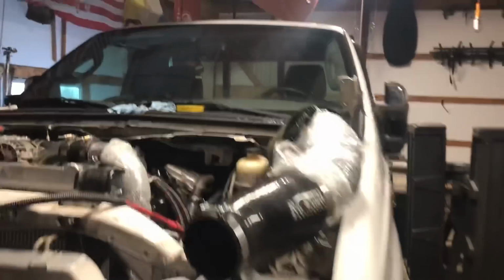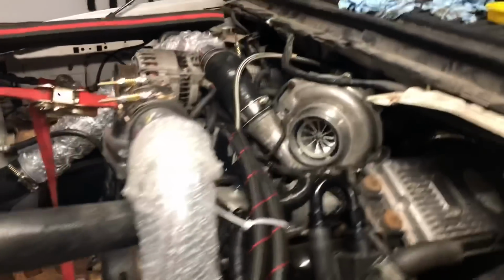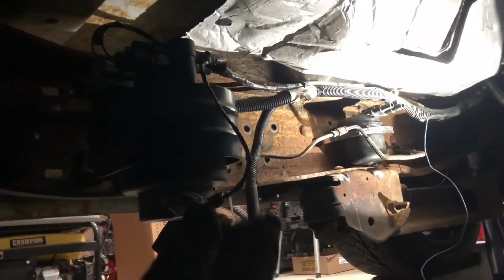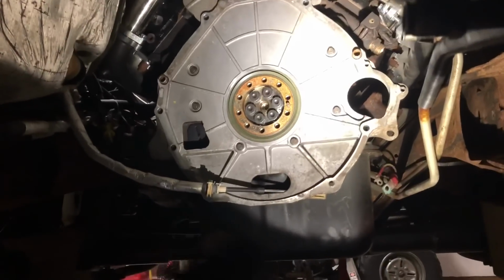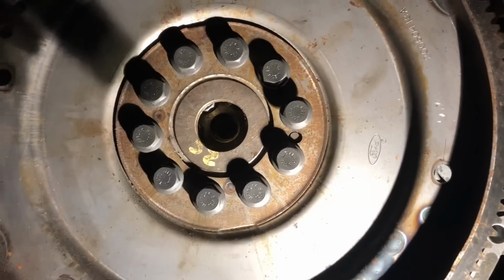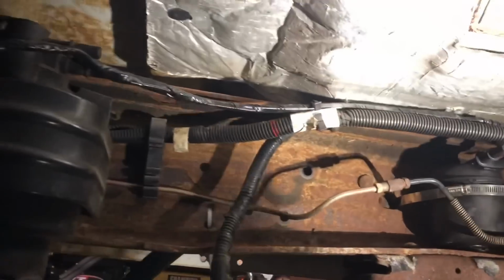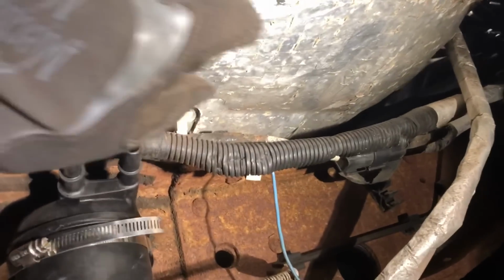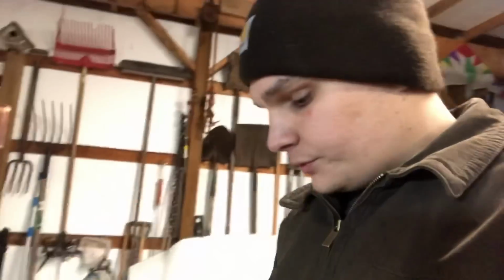*RACE TRUCK BUILD* MISHIMOTO INTERCOOLER PIPES! Ep.34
In this video we wrap up a bunch of lose ends and prepare to reinstall the transmission. The race truck is getting so close. We bout down our mishimoto pipes the 6.0 engine,  and we complete the oil remote filter set up. This truck will be running very soon!!!

left_lane_cbull